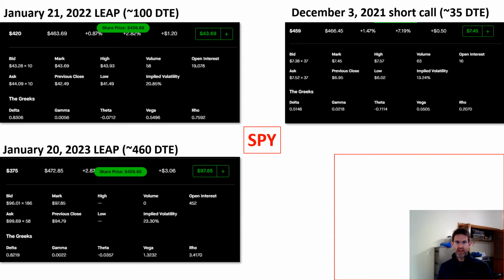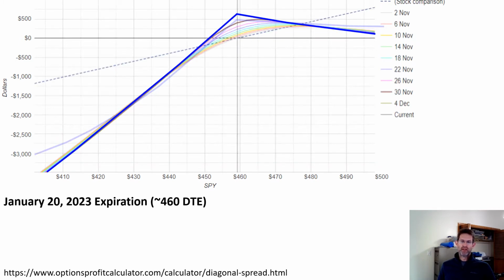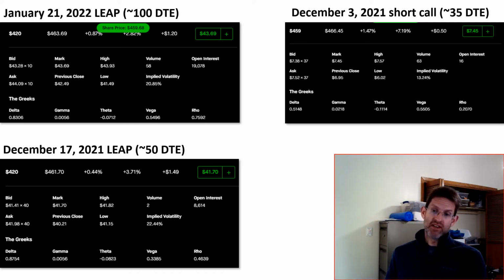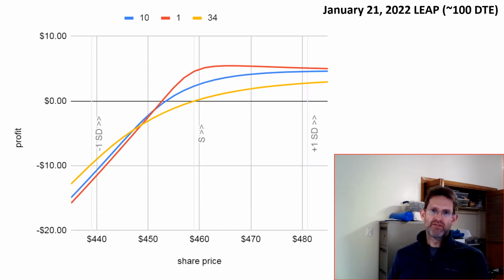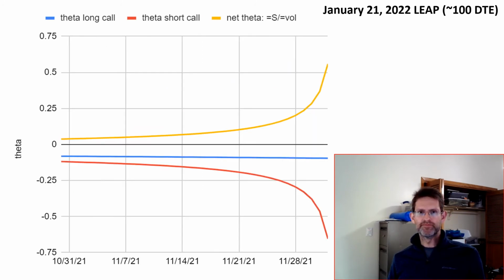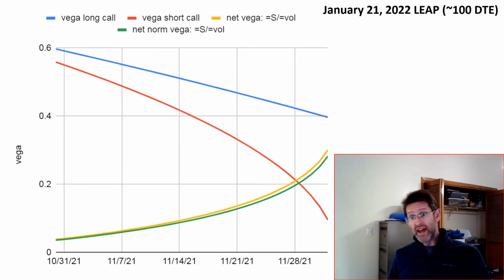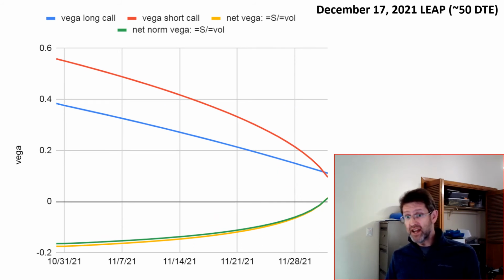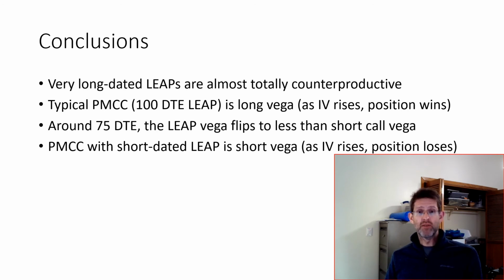Selecting LEAP Expiration for the Poor Man's Covered Call (PMCC)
The PMCC is a diagonal call debit spread.  The expiration of the long call (LEAP) is supposed to be "far in the future".  How far in the future?  I compare 100 DTE vs 460 DTE and find that going to the very long-dated LEAPs is counterproduction, in my opinion.  The more interesting comparison is shorter dated long calls.  The 100 DTE setup has net positive vega.  A 50 DTE setup has net NEGATIVE vega.  So if you have a directional assumption on implied volatility, varying the expiration of the LEAP is an easy way to play it.